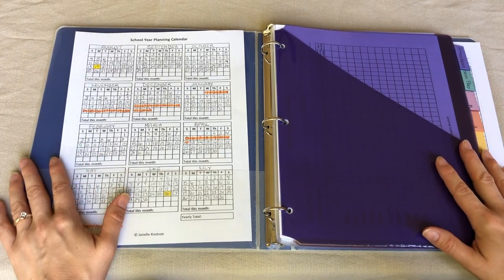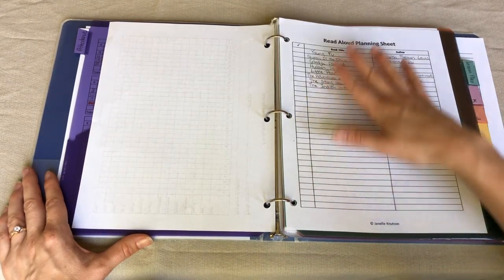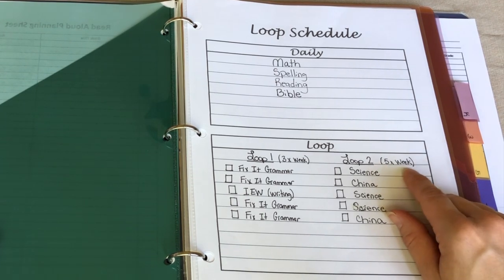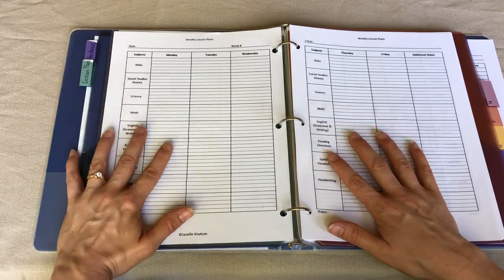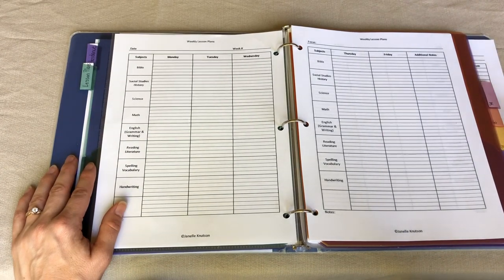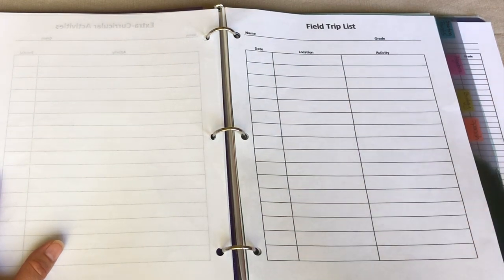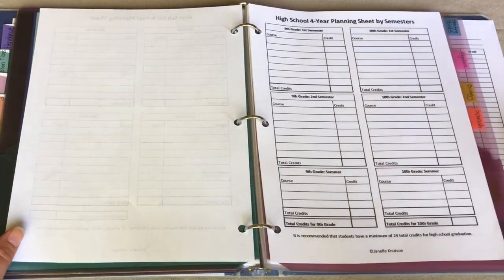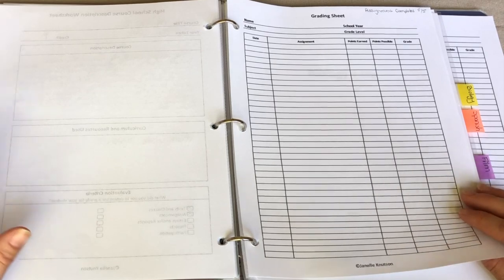Homeschool Mom Binder (Planning and Record Keeping)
Take a look inside my Homeschool Mom Binder. This is where I do all my homeschool planning and store all of our homeschool records. I also have a section for high school planning and record keeping.

Plastic Divider Tabs*

FriXion Erasable Gel Pens*

Post-It Tabs*